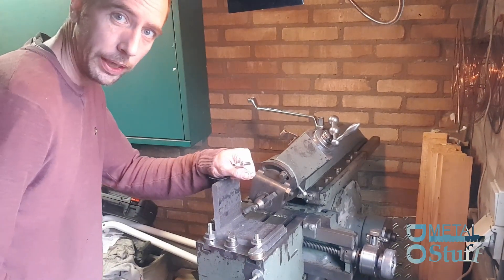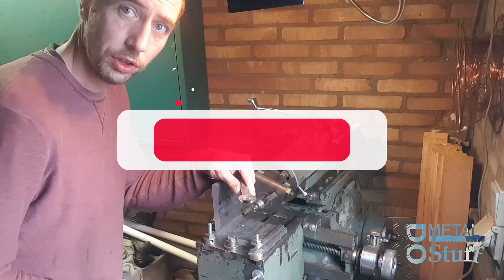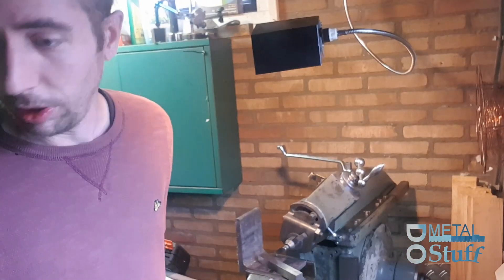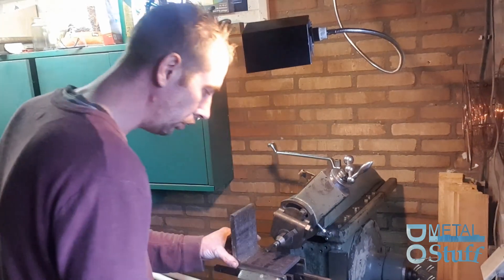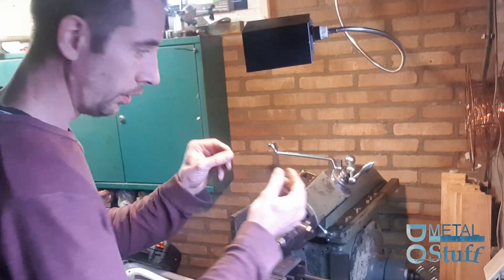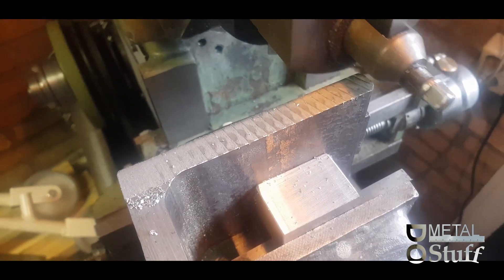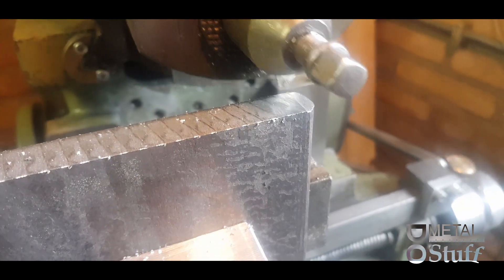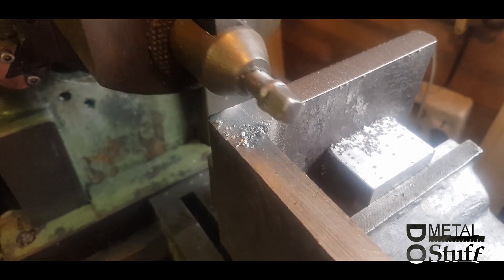Metal Shaper - Machining 'a' Precision angle block out of a piece of angle iron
Almoste one year yt Announcement
And the making of Precision Angle Block.